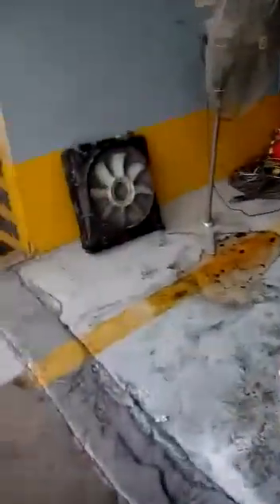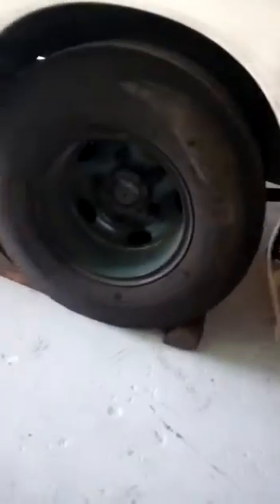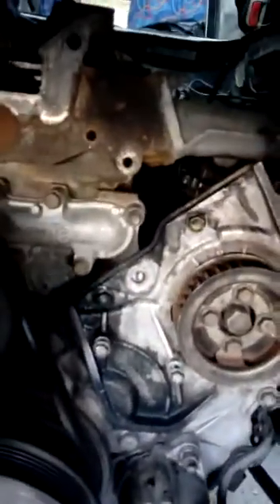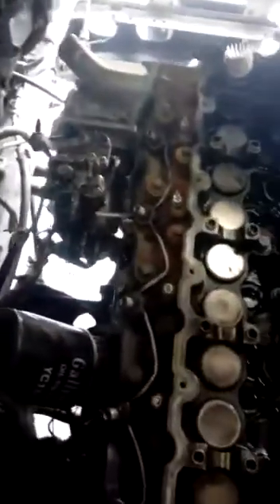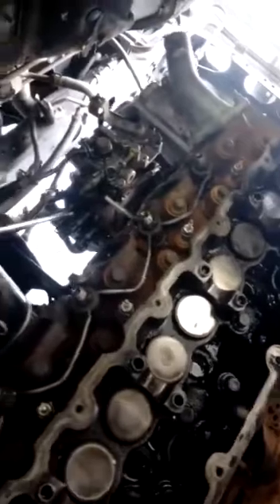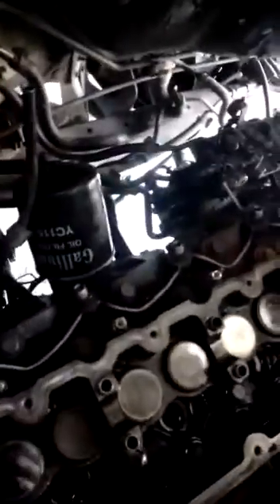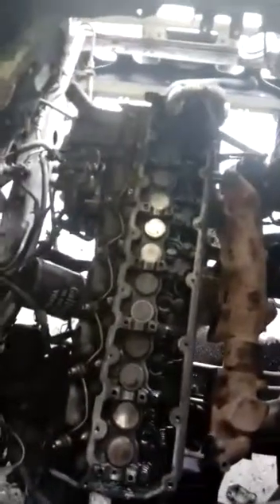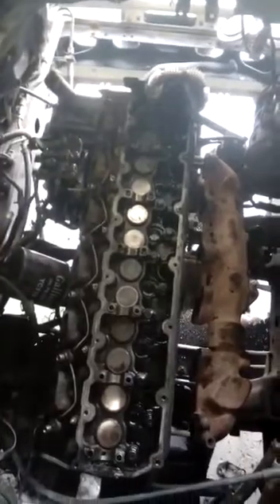Engine Timing for Toyota coaster 2005 model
My platform is to provide and enhance youths with little knowledge on mechanical and electrical information Base on my experience as a diesel engine mechanic.